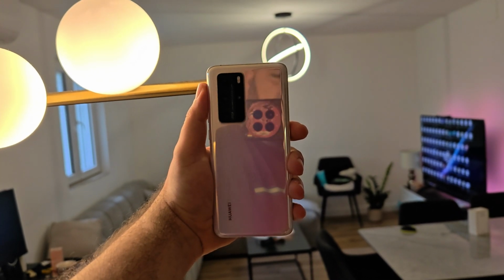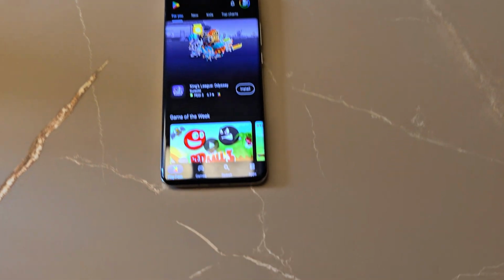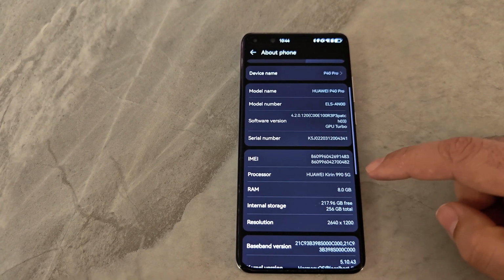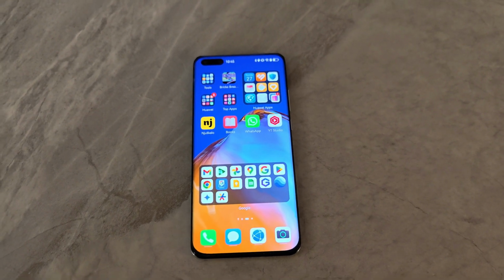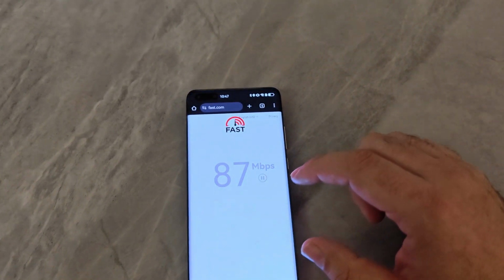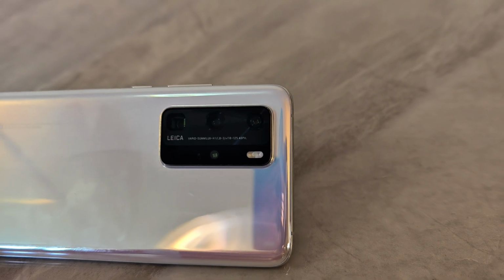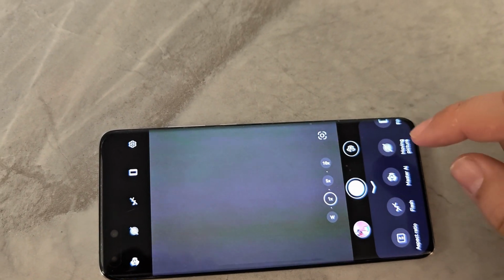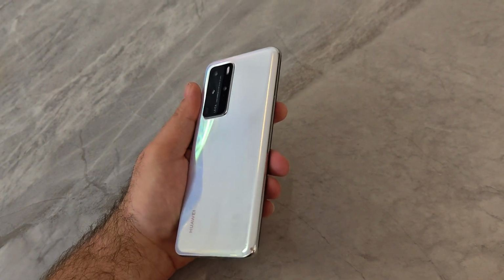Huawei P40 Pro in 2025 (harmony os, google, etc)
Is been over 5 yeras since this phone was released, and it is clear indicator of two things.
1) how good huawei was then
2) how little phones have advanced since